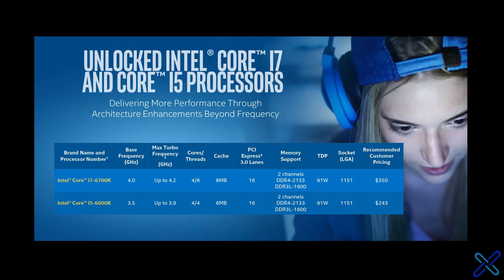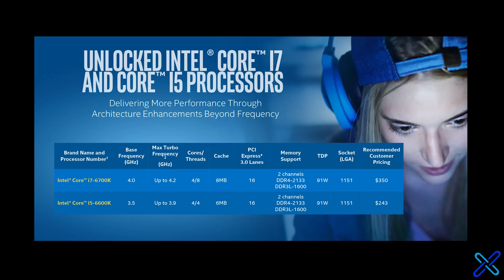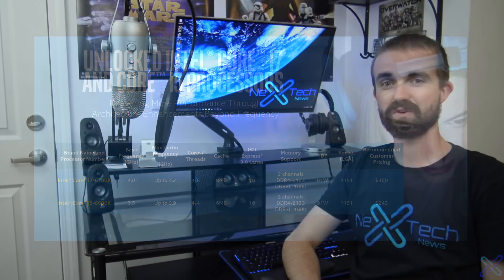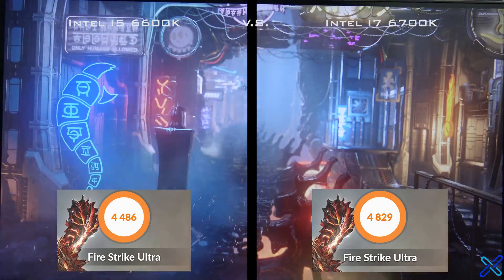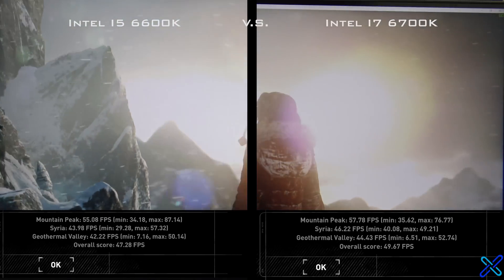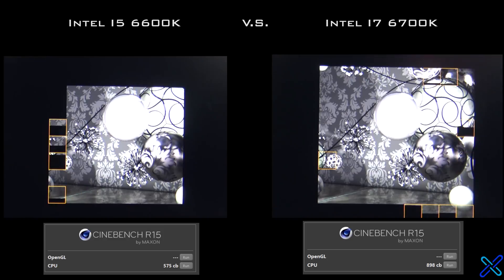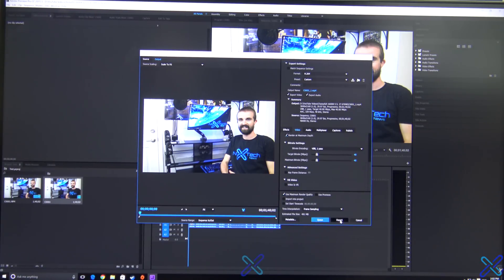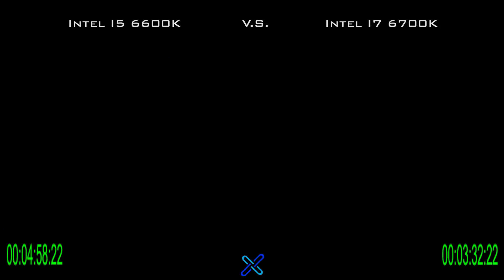Tested: I5 6600K V.S. I7 6700K (Skylake Battle Royal)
Hope you guys like this latest installment of Tested where I have a battle royal between the I5 6600K and the I7 6700K. Sorry took so long to post this but I will be back to more of a normal schedule posting videos now that I am moved into my new place.
This is Zac with NeXTech News See Yah!

I5 6600K

I7 6700K